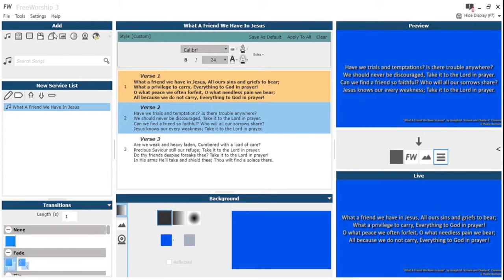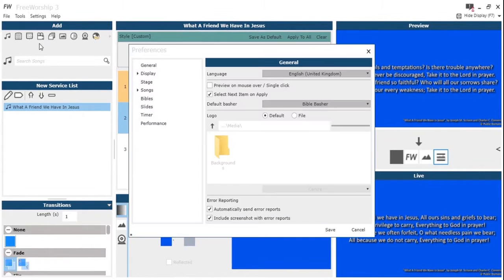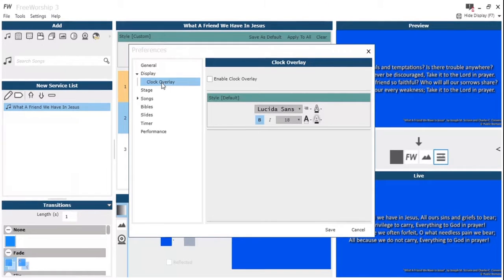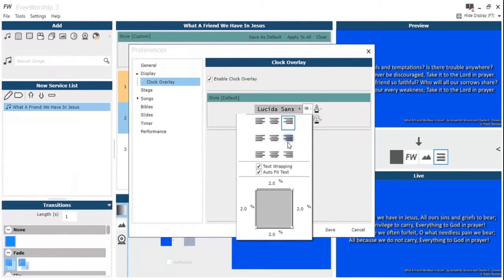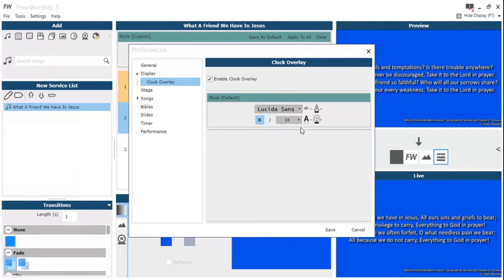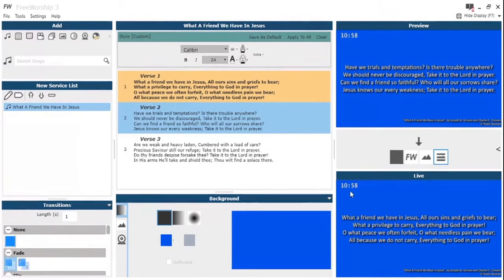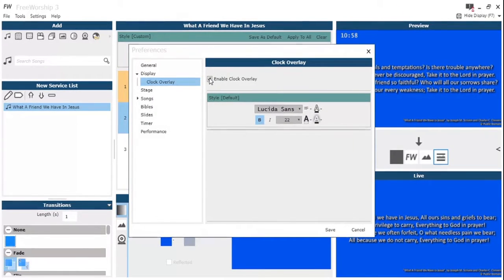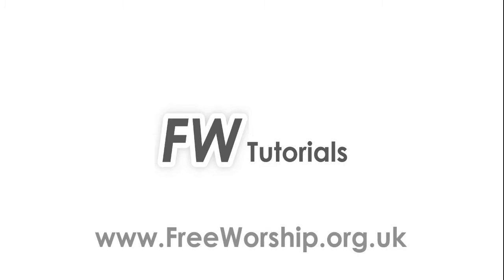FreeWorship Tutorial: Using a clock overlay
A short tutorial on a clock overlay in FreeWorship.